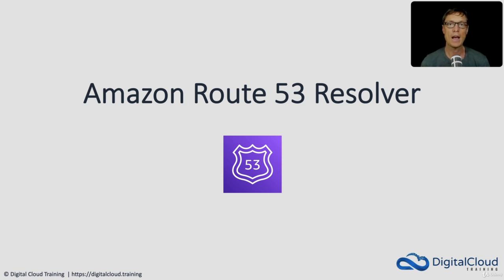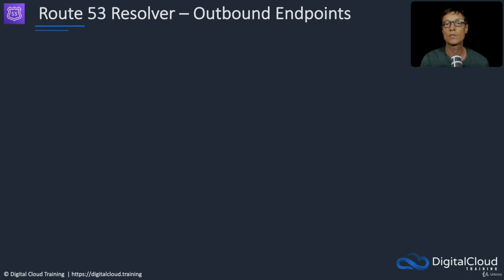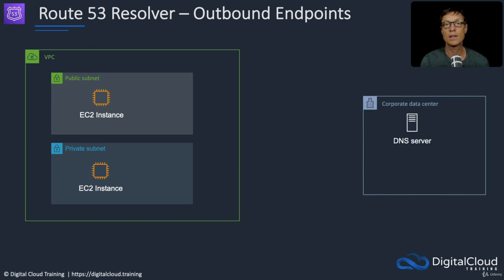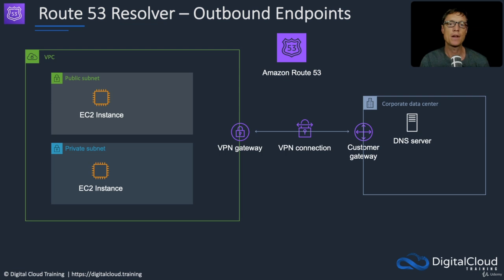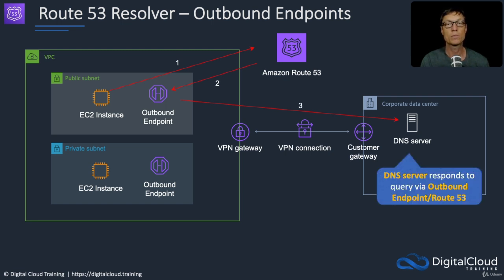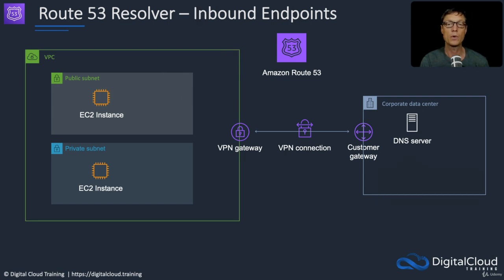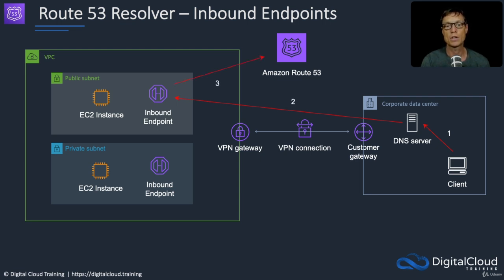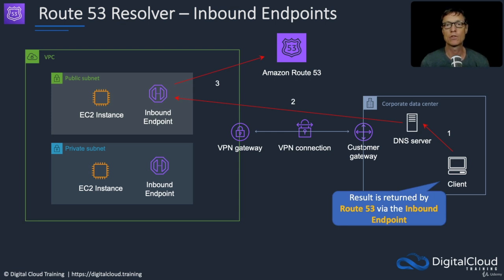46 Amazon Route 53 Resolver